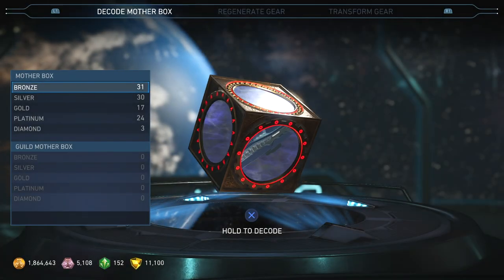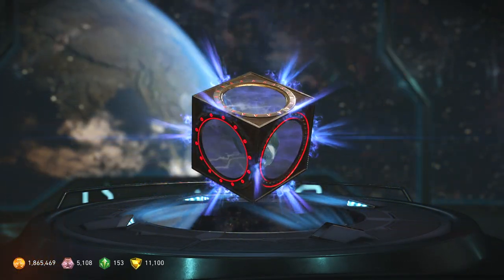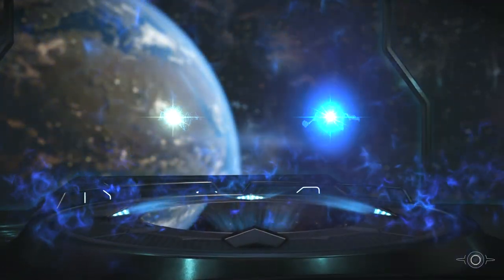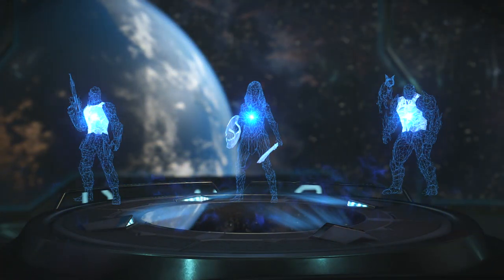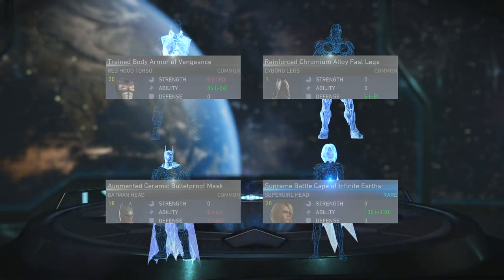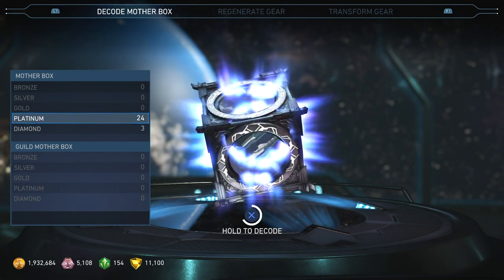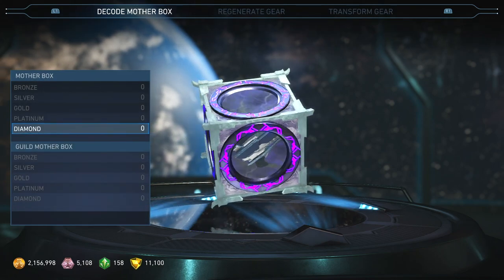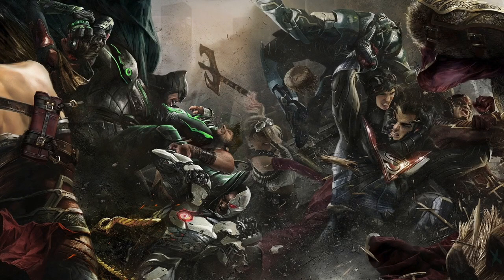Injustice 2: NEW EPIC GEAR! 100+ Mother Box Opening! Diamond, Platinum Mother Boxes